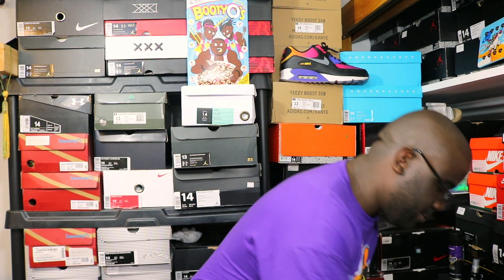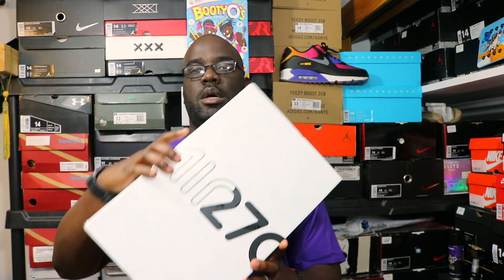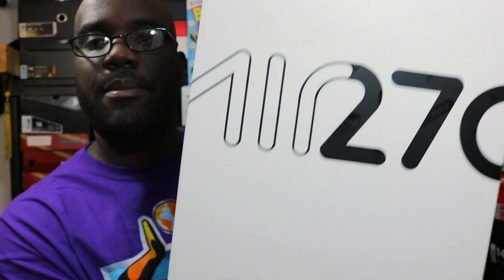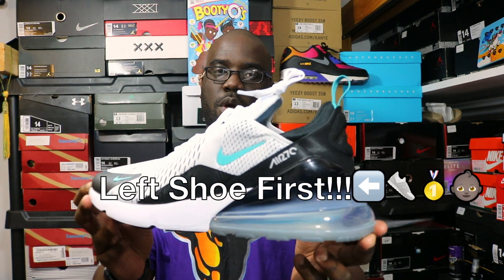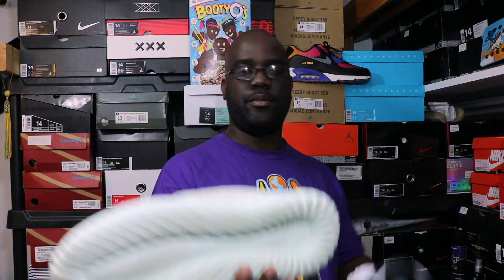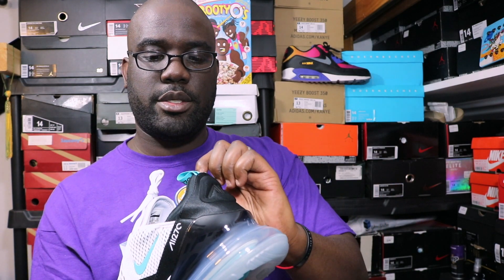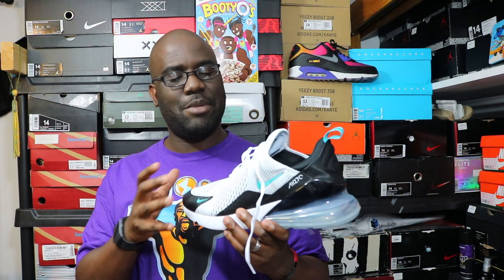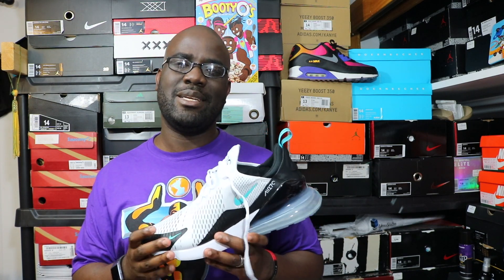Air Max 270 "Dusty Cactus Review & On Feet!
This video is about Air Max 270 "Dusty Cactus Review & On Feet!